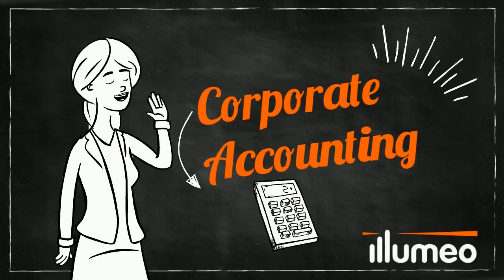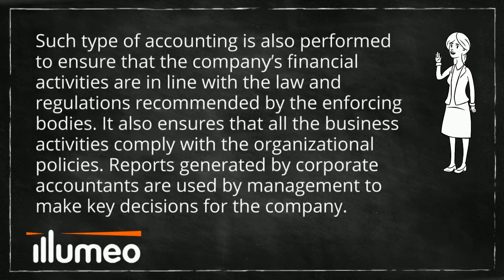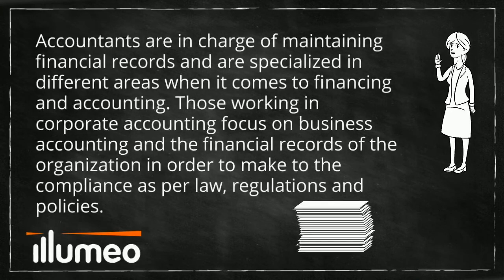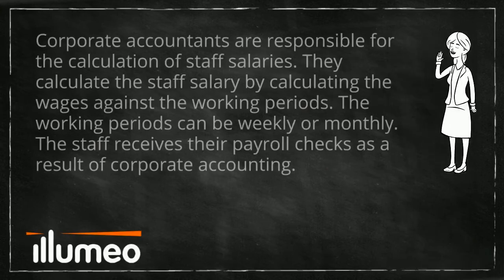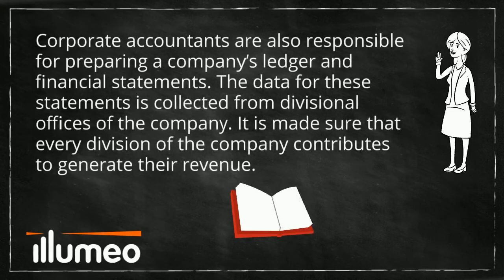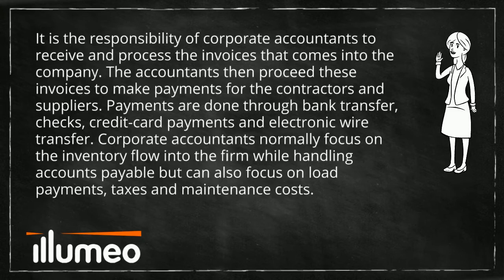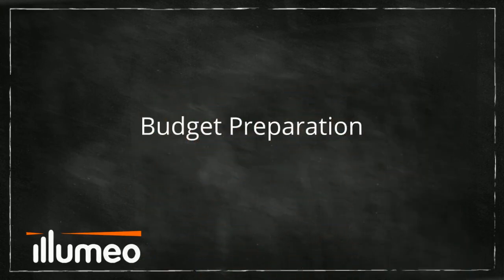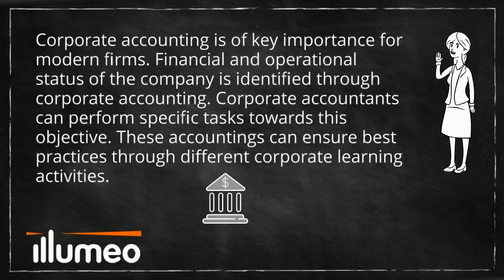Corporate Accounting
Want to learn about Corporate Accounting?
Join our online courses to learn from Illumeo Professionals.